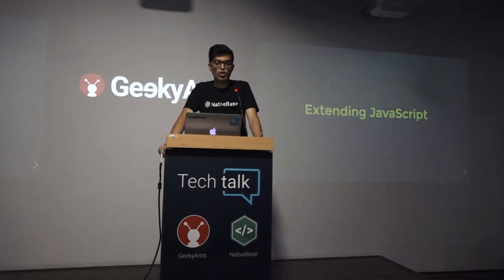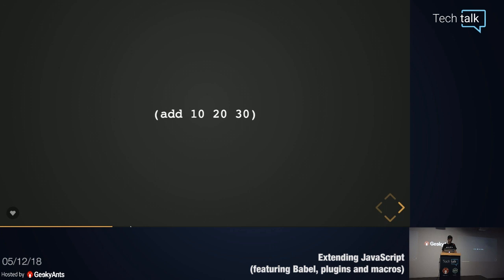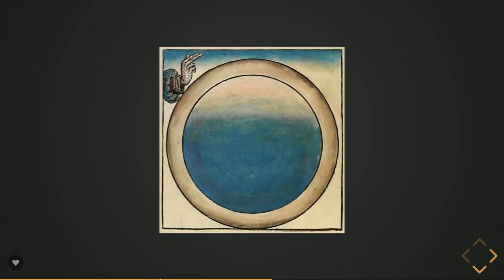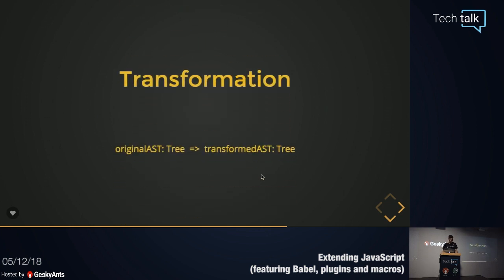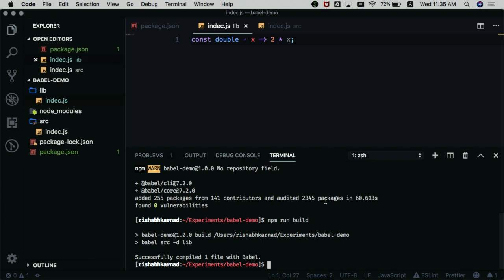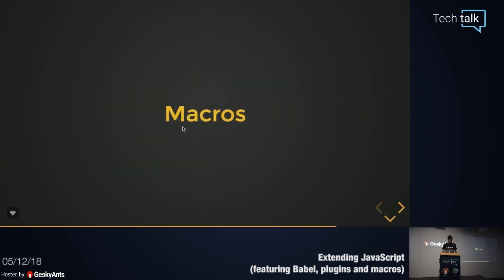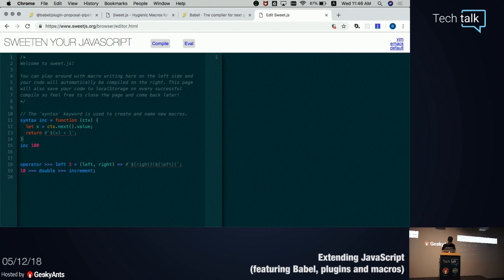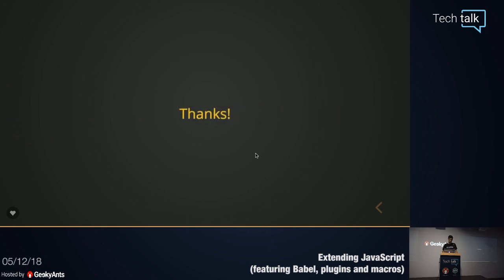GeekyAnts' Tech Talk on Extending JavaScript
Our latest tech talk was based on the topic "Extending JavaScript" by Rishabh Karnad from our team. This talk covers the following:
- Perspective
- Close look at the toolset
- How to extend those tools
- Learning from other languages